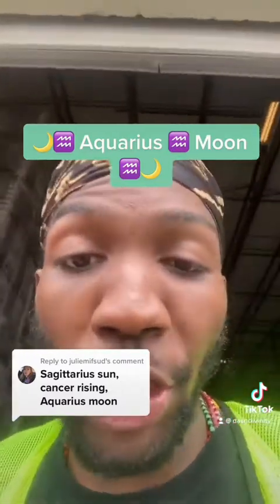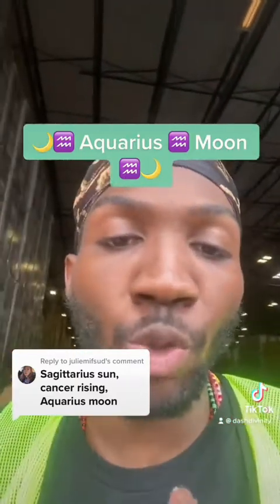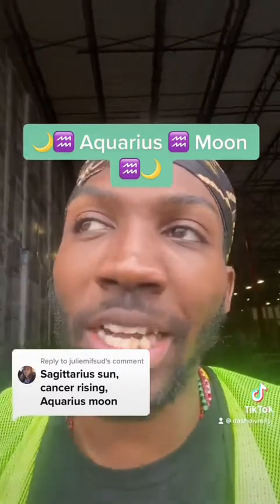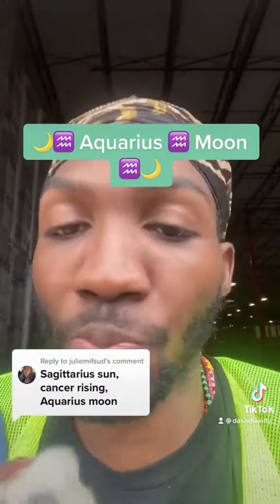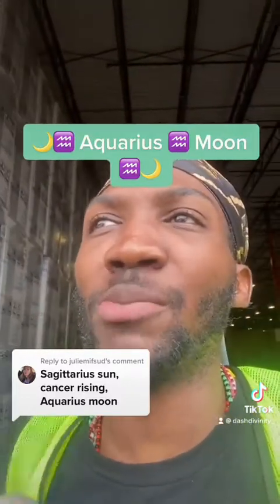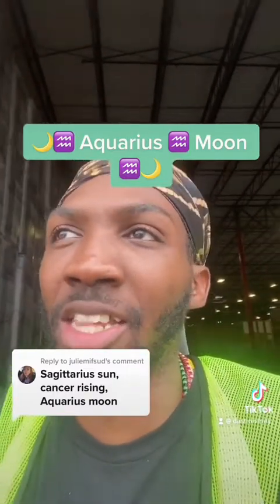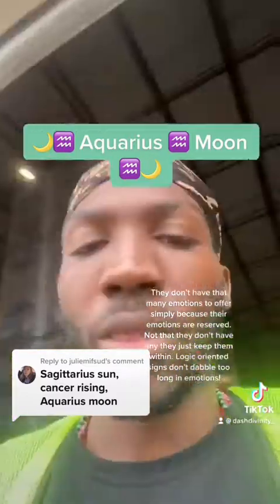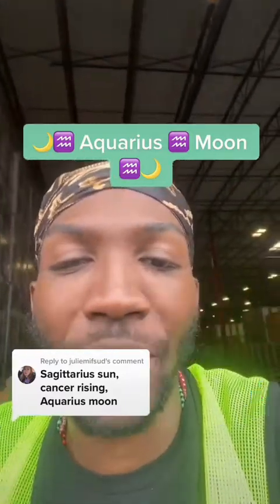Moon in Aquarius ♒️🌙 ‼️‼️